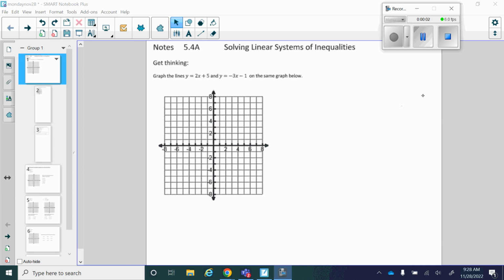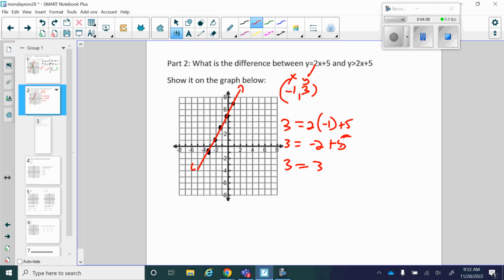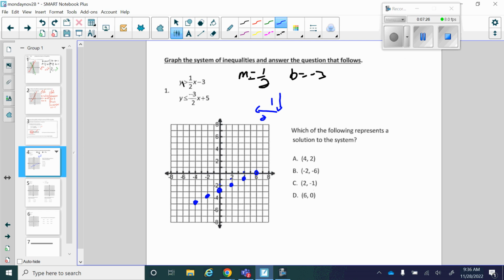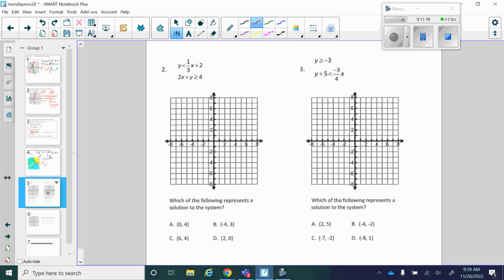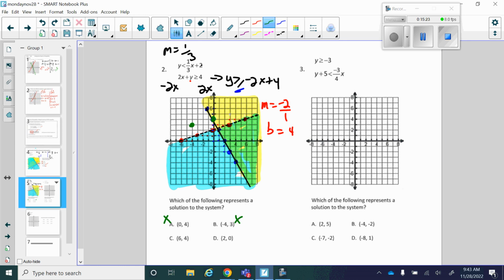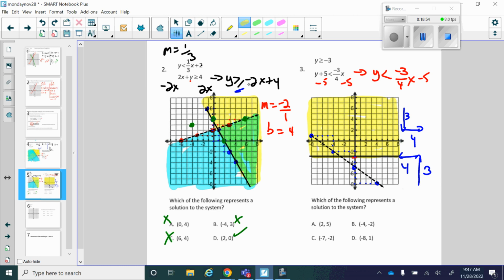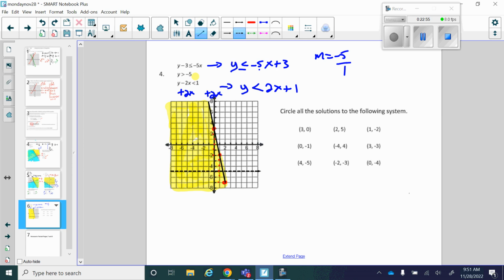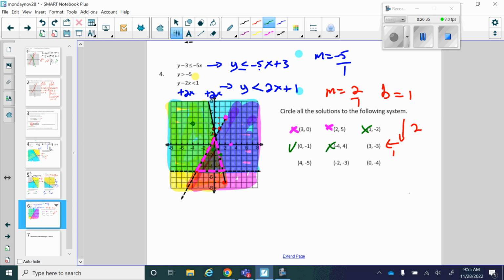11 28 Class Notes Video